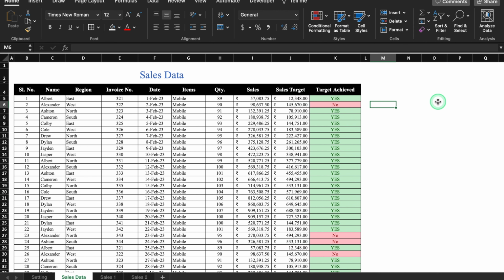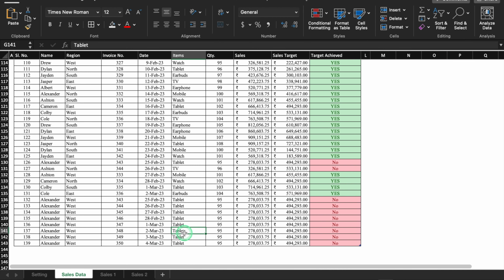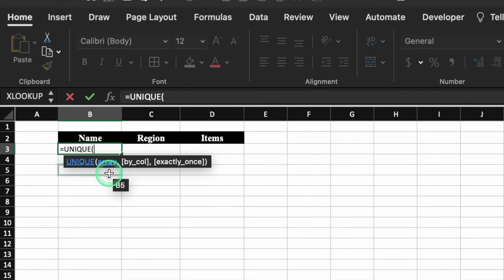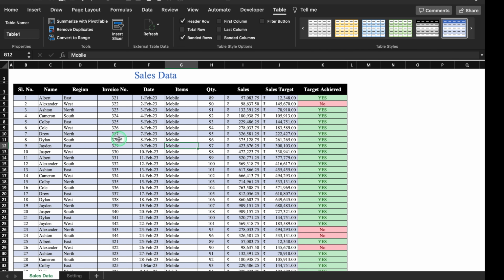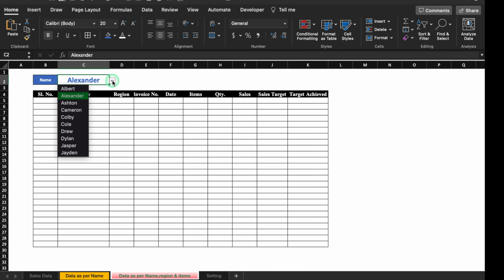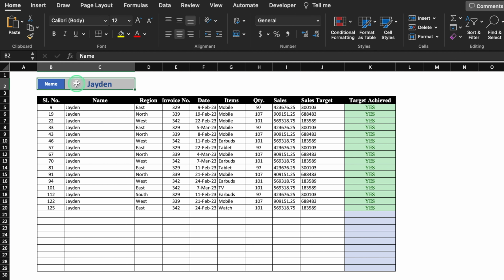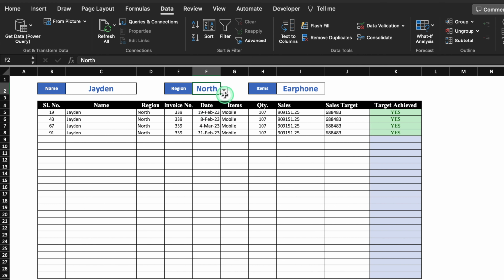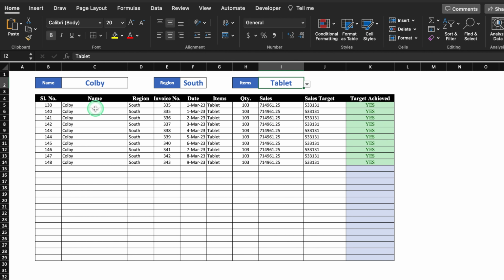CONTROL Data With DropDowns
Do you often find yourself spending too much time sifting through data in Excel ? Are you tired of manually typing out repetitive entries in your spreadsheets ? In this video, I'll show you how to use drop-down lists to quickly and easily manage your data in Excel. By creating a drop-down list, you can limit the choices available in a particular cell or range of cells. This helps to ensure that your data is consistent and accurate, and saves you time by eliminating the need to manually enter the same data over and over again.
In today's Video we will see how to Control Vast Data with Drop Downs.
Whether you're a beginner or an experienced Excel user, this video will provide you with the knowledge and skills you need to effectively control your data with drop-down lists. So watch now and start streamlining your data management process today.